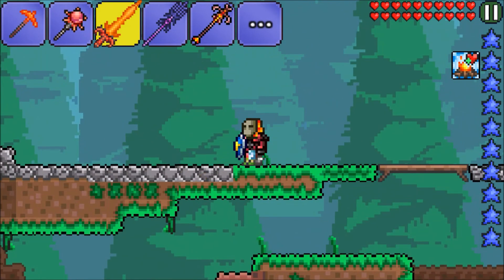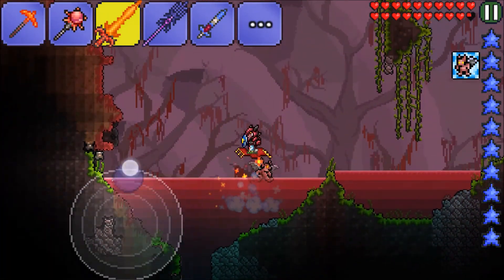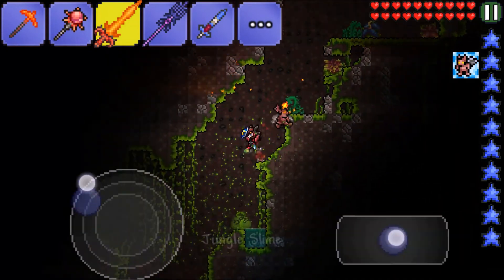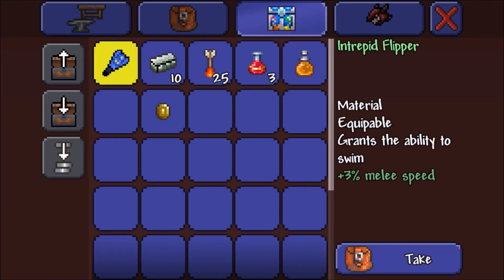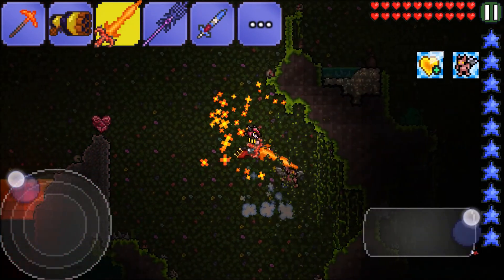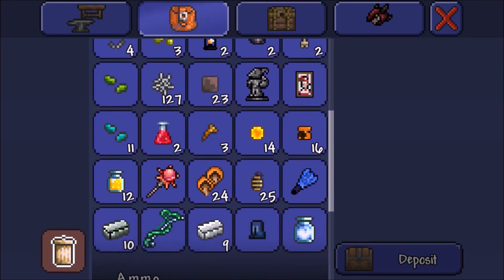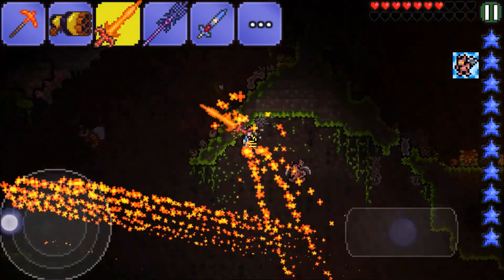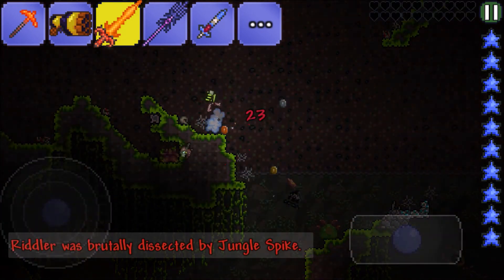Goblin Tinkerer | Terraria (Android) | S.3 Ep.18 | HD 1080p 60fps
in today's episode we head to the Jungle to start gathering materials to make the Blade of Grass sword so that we can soon make the Night's Edge. while exploring the jungle we find a new friend and some awesome loot.

check out my Instagram for sneak peeks, awesome pictures, and see the thumbnails for the video before it gets posted.